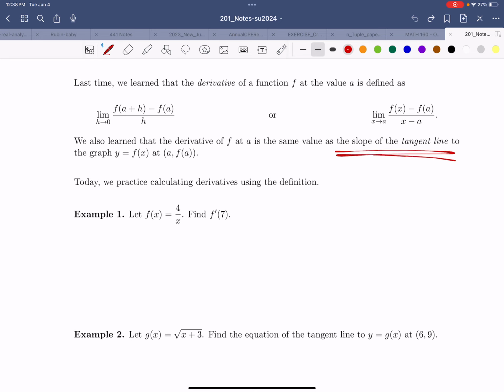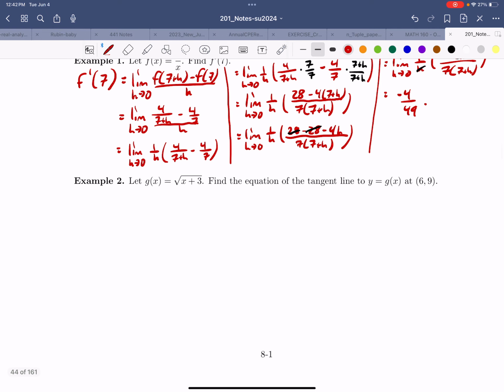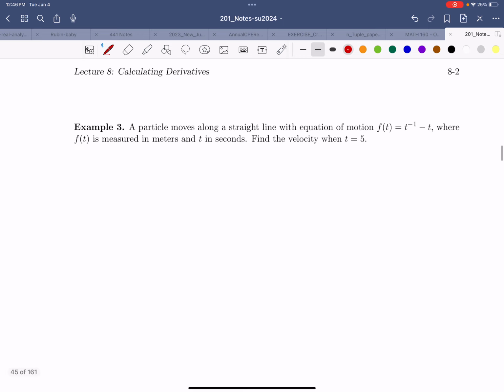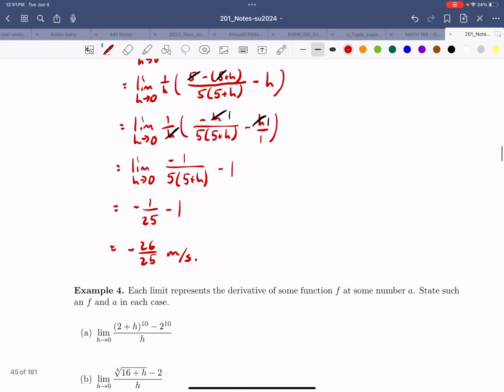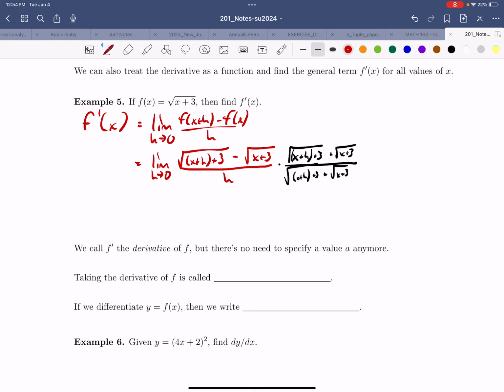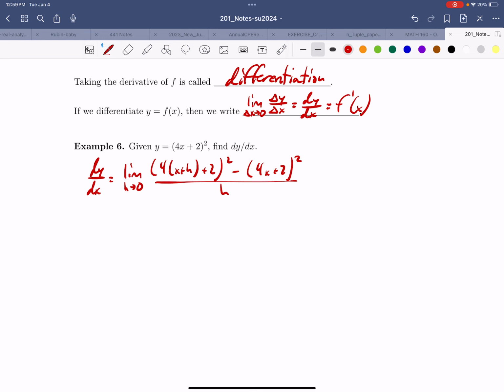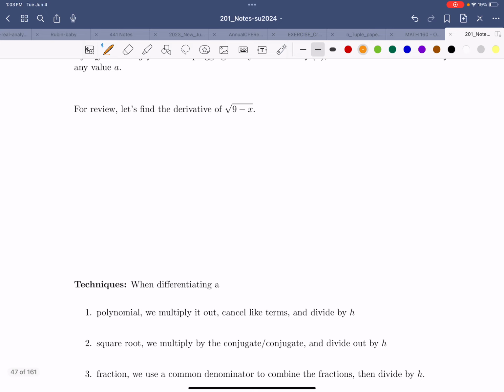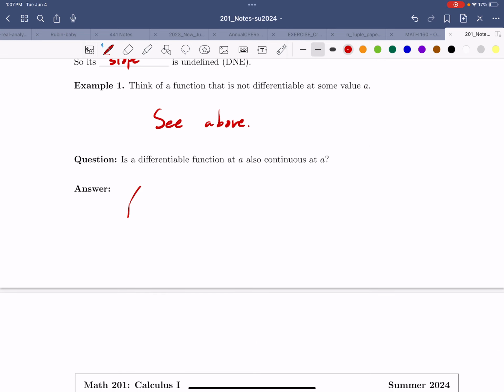2.7 (2) - 2.8: The derivative at a point and as a function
We continue to calculate derivatives at a point but also as functions using the limit definition.